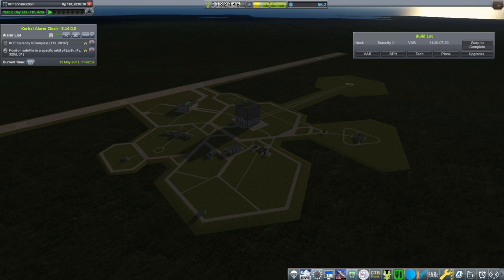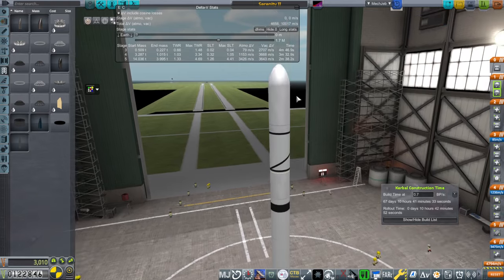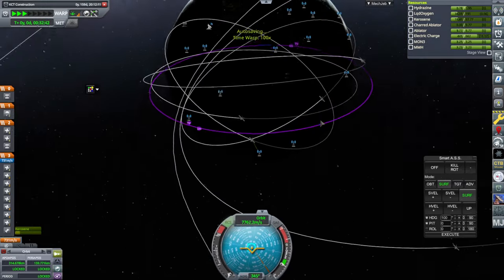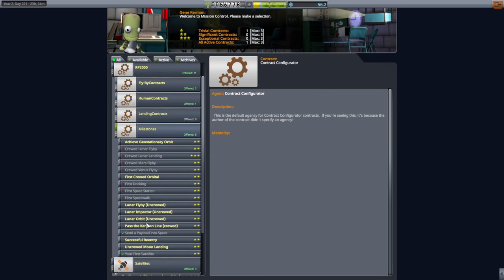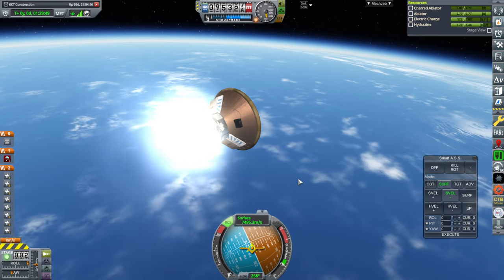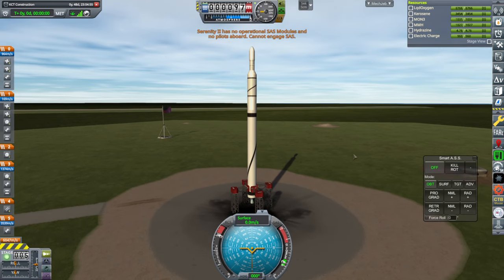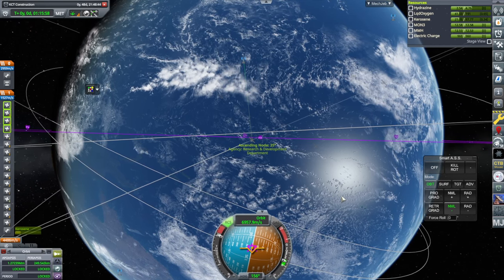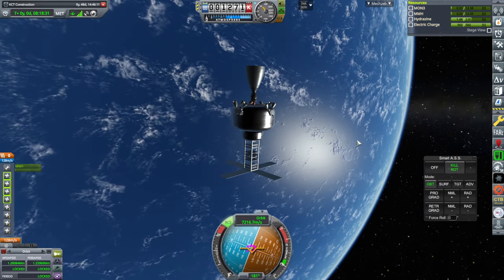RP 2000 Career 06 - Reentry Blues (RO in KSP 1.12)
The contract completed already somehow, but I decide to tackle the Successful Reentry contract anyway. Installed Mods Installation process video